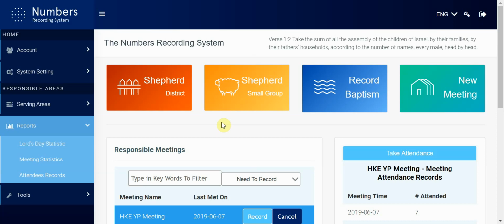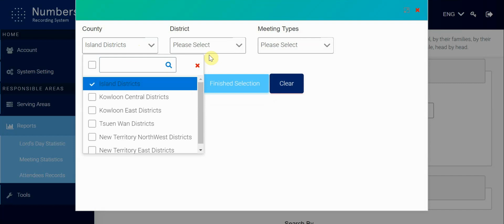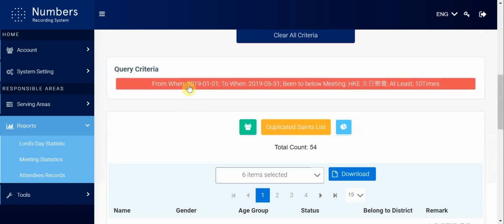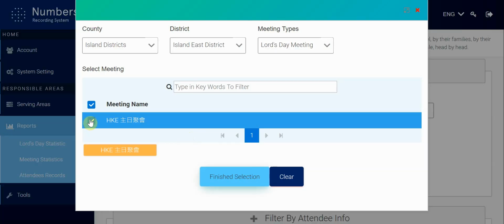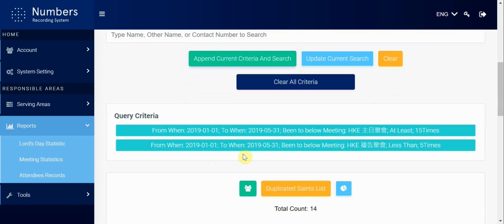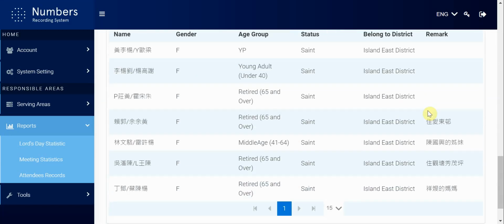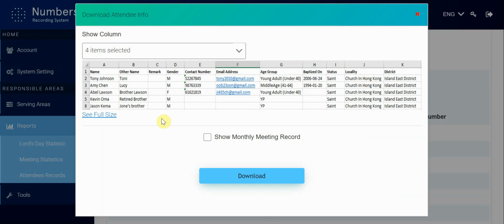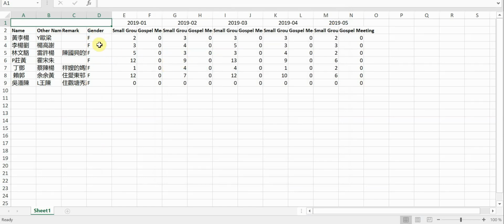NRS Tutorial - Dynamic Look Up for Attendees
How to look up attendee base on their profile information or meeting record. This Search function allows you to look up attendees in any kind of meeting conditions such as:
-Been coming to one meeting but not to another
-Been coming to one meeting but have not been regular in another